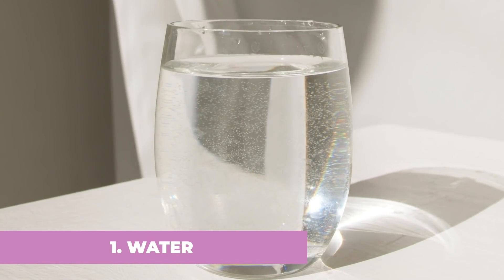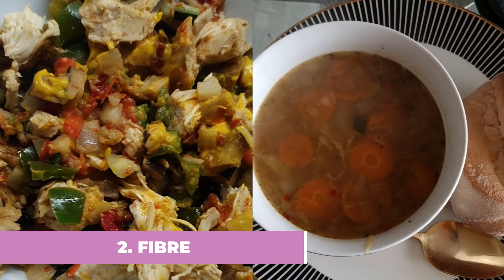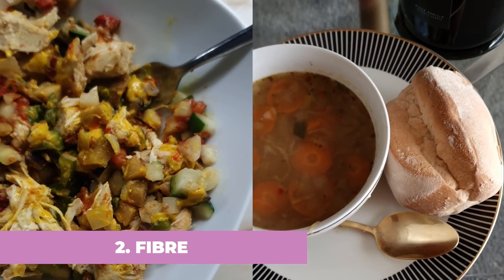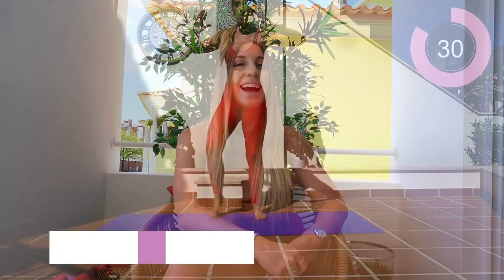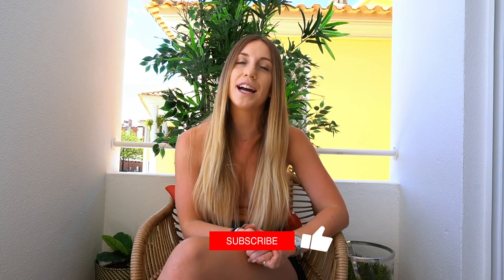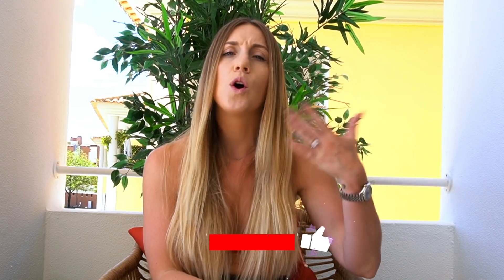Top 5 Tips That Gave Me A Flat Stomach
Today, I will be sharing with you my top 5 tips on how to get a flat stomach.

- Water
- Exercise
- Fibre
- Diet
- Patience!

All these key 5 tips combined help me get my flat stomach after giving birth and will help you too.